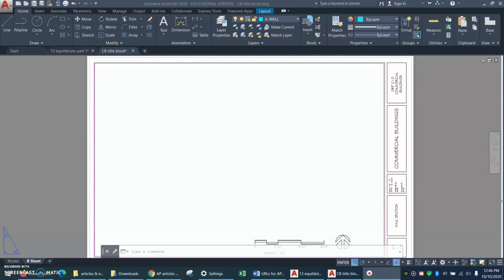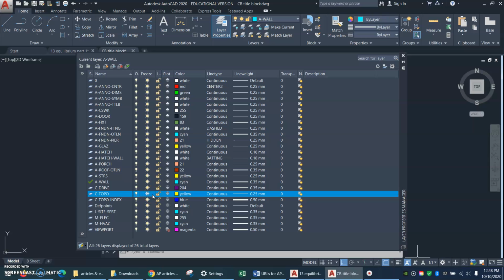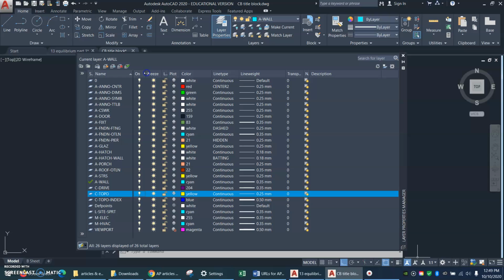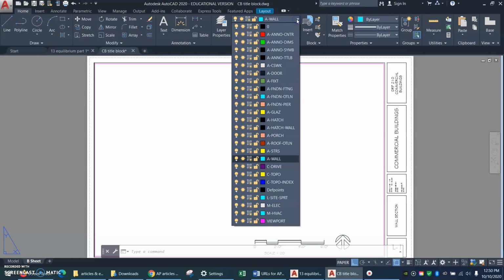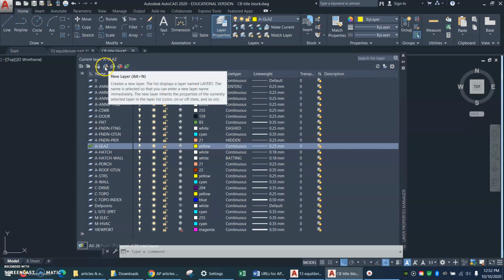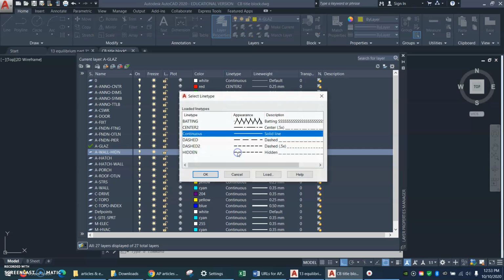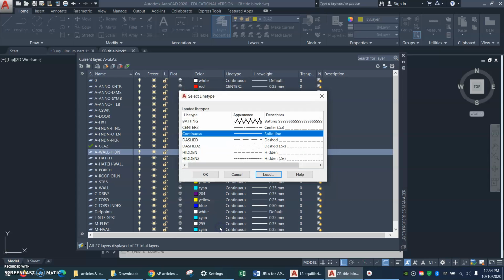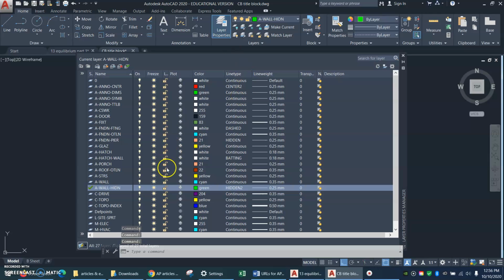CB03e working with layers